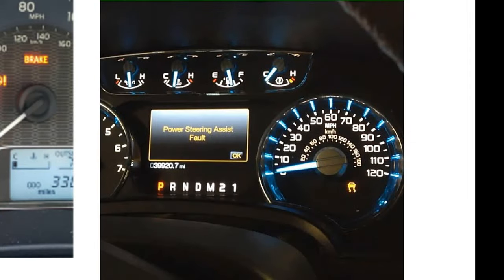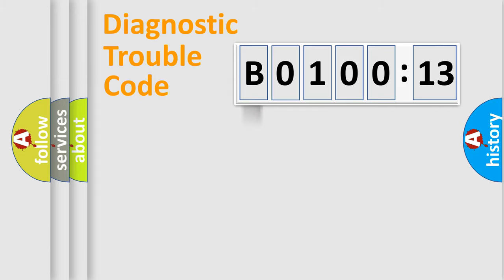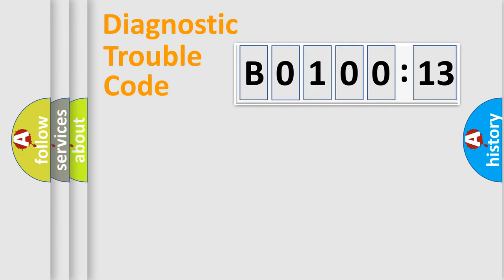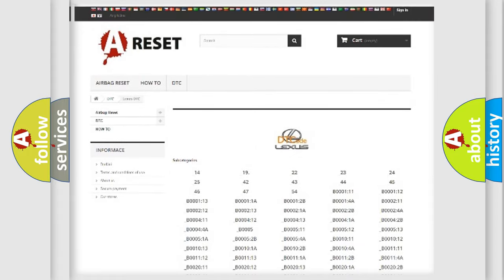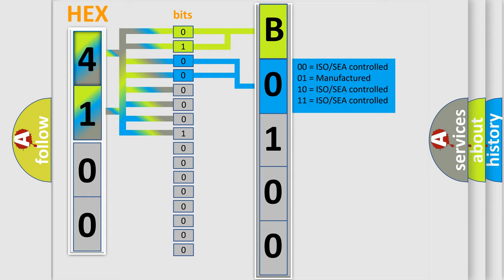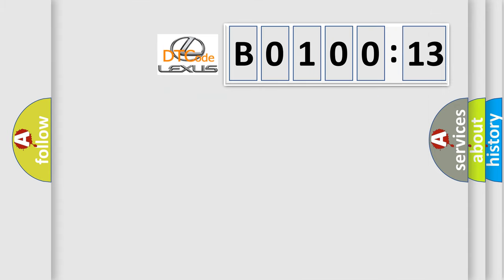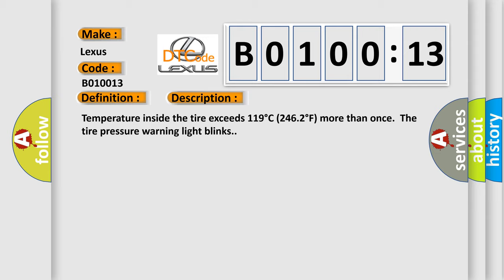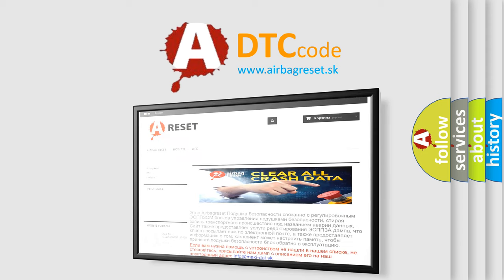DTC Lexus B0100-13 Short Explanation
Contents:
0:21 Basic DTC analysis according to OBD2 protocol standard.
1:48 Insight into programming
2:58 A diagnostically understandable description of the Diagnostic Trouble Code
3:05 Basic error definition

Make:
Lexus
Code:
B0100 13
Definition:
Abnormal Temperature Inside ID1 Tire
Description:
Temperature inside the tire exceeds 119°C (246.2°F) more than once.The tire pressure warning light blinks.
Cause:
Failure Type:
Circuit Open